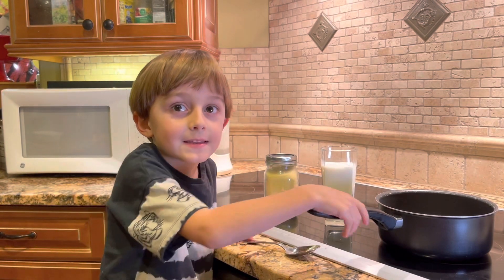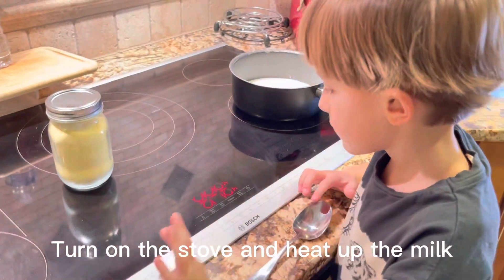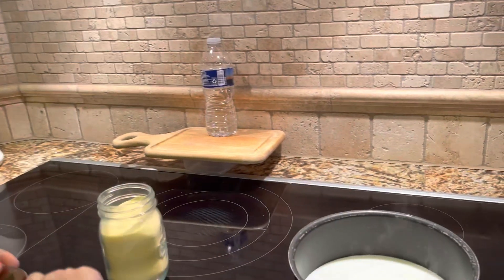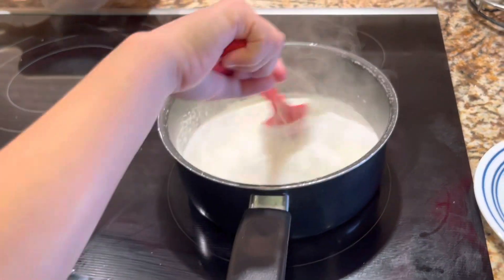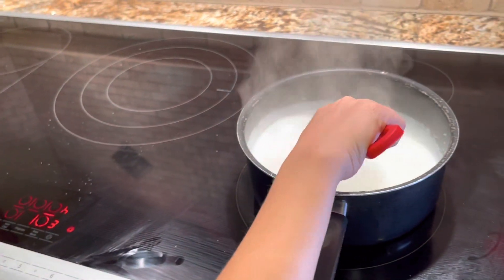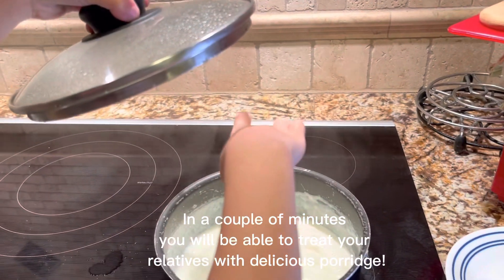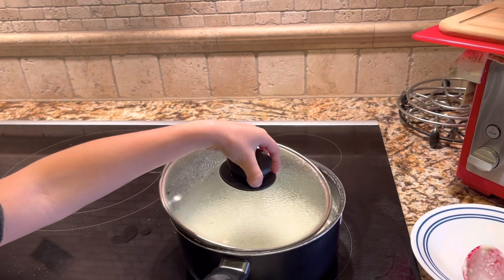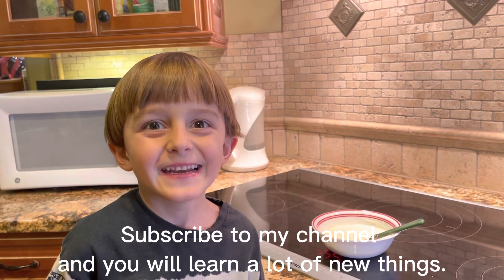Luka cooks semolina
Easy recipes porridge